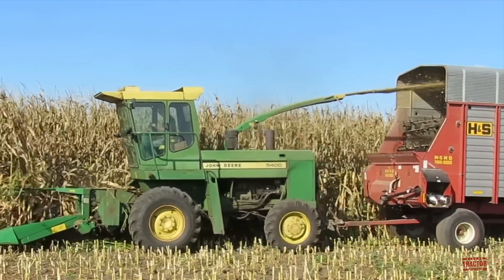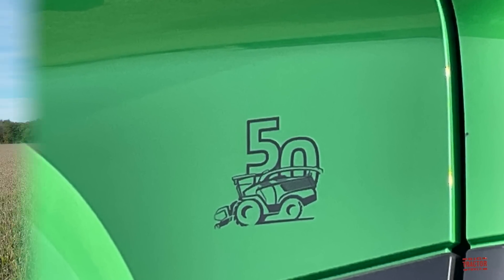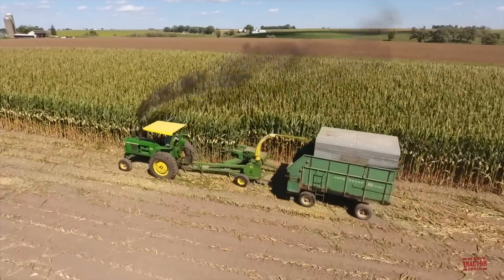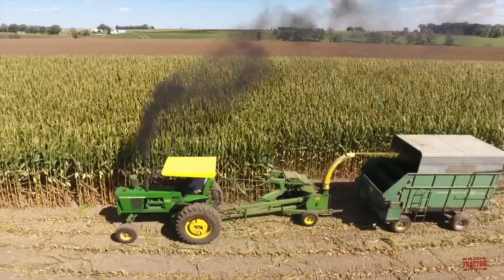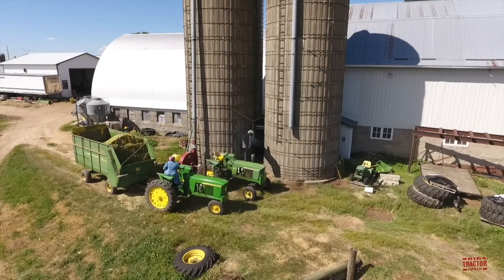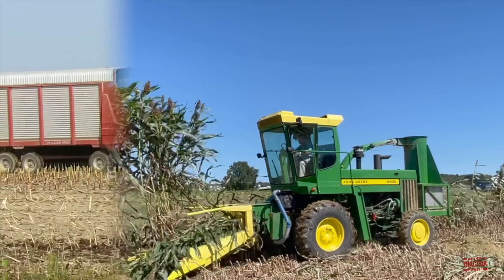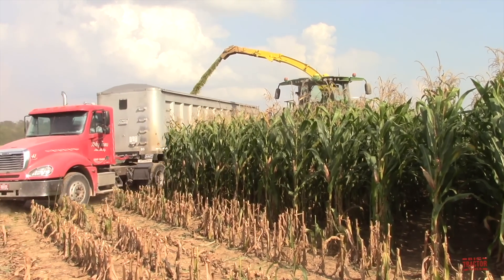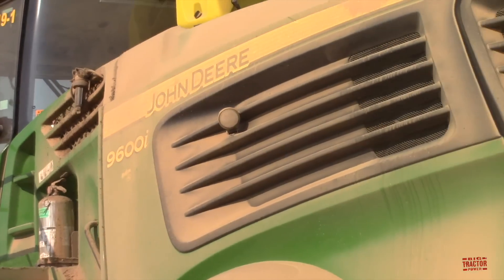Evolution of JOHN DEERE Self Propelled Forage Harvesters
Big Tractor Power looks at five decades of JOHN DEERE Self Propelled  Forage Harvesters from the 212 hp 5400 to 970 hp 9900.  JOHN DEERE Self Propelled  Forage Harvesters have evolved over 11 generations in the past 50 plus years.  This presentation shares the machines production years and original price tags.

JOHN DEERE Self Propelled  Forage Harvesters to watch for in this video:

01:  JOHN DEERE 5400
02:  JOHN DEERE 5460
03:  JOHN DEERE 5820
04:  JOHN DEERE 5830
05:  JOHN DEERE 6810
06: JOHN DEERE. 6750
07:  JOHN DEERE 7500
08: JOHN DEERE. 7550
09: JOHN DEERE. 7780 ProDrive
10: JOHN DEERE 8600
11: JOHN DEERE 9900

10/03/24